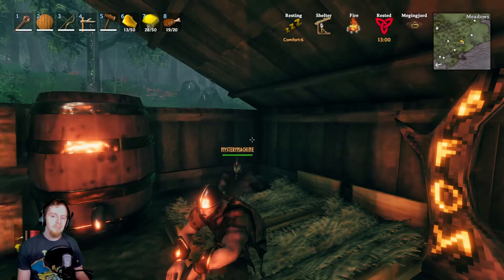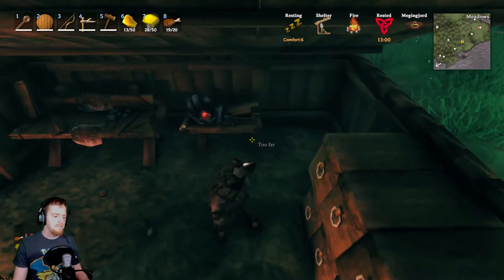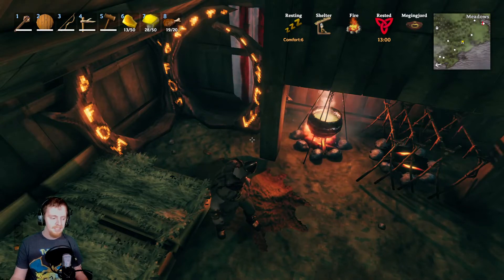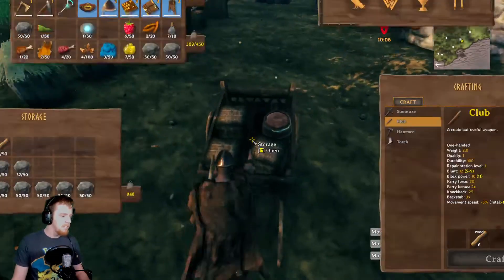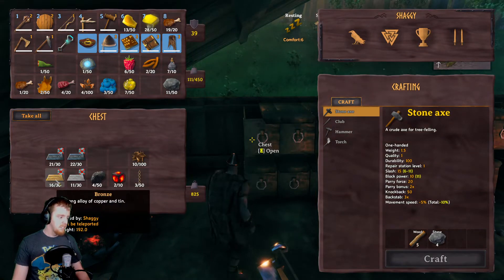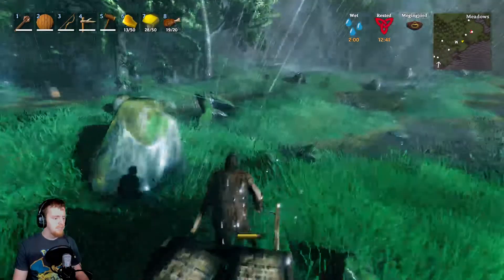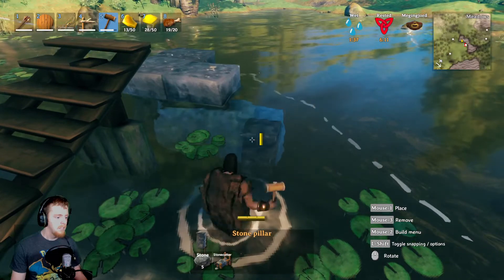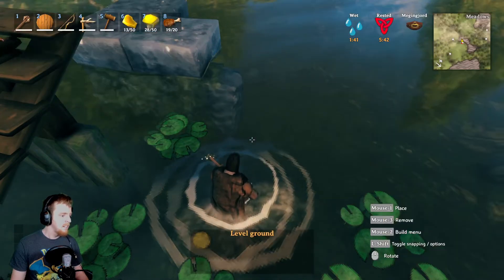NEW HOUSE - Valheim - Part 18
Jake plays Valheim, a new viking themed survival game. Jake and Nate (Mystery Machine) start construction on a new home, and catch up after their time apart.